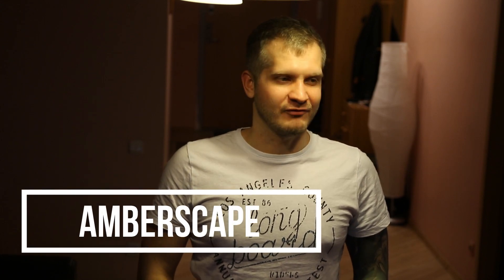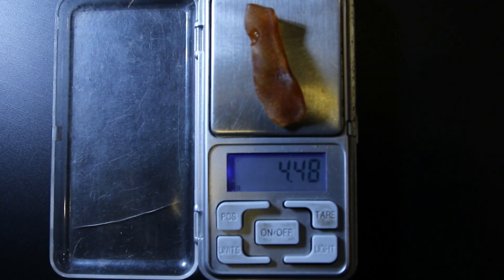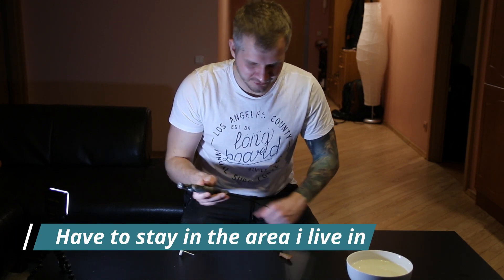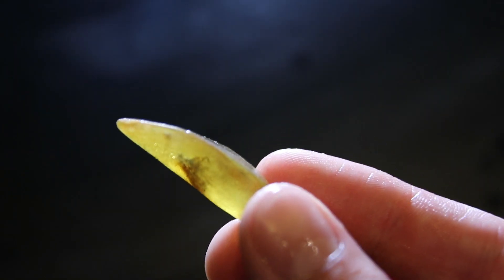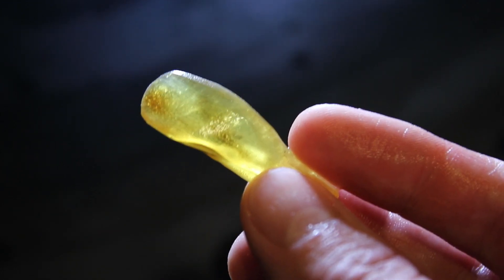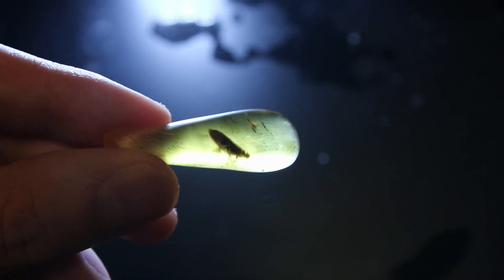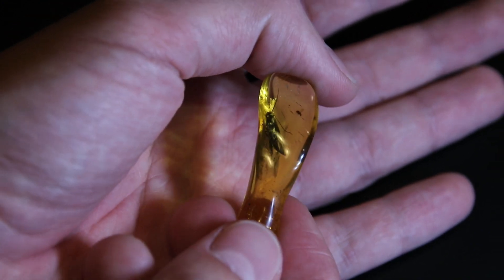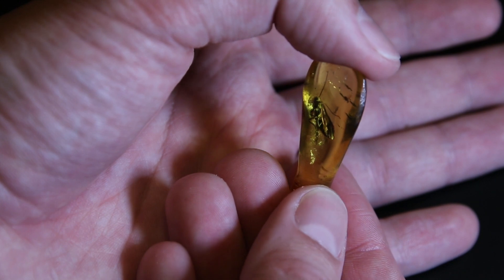Huge Fossilised Caddis Fly Insect in Baltic Amber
This time i've found quite big fossil insect, caddis fly from trechoptera family inside my raw baltic amber. I cut the amber to uncover this beautifull specimen. Cant get any better presents for christmas as this beautifull amber with inclusion. By far my best piece of amber so far!

Fallow my on insta for extra content @amberscapeofficial :)